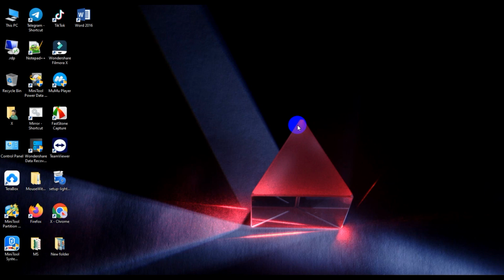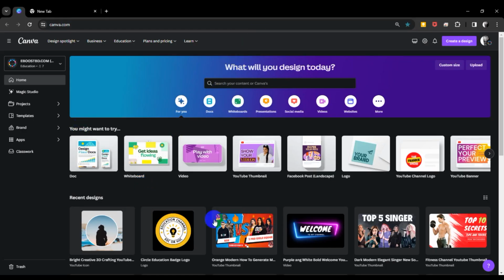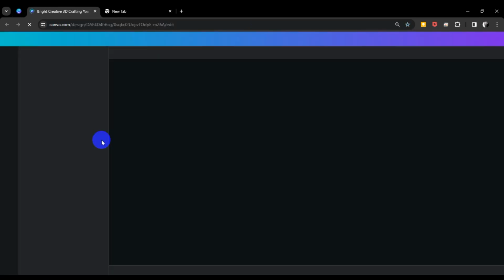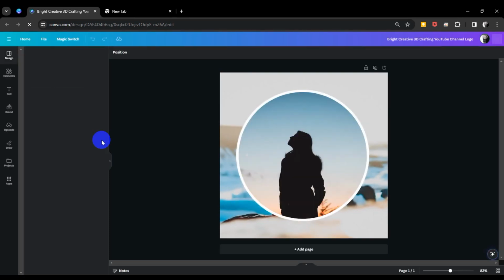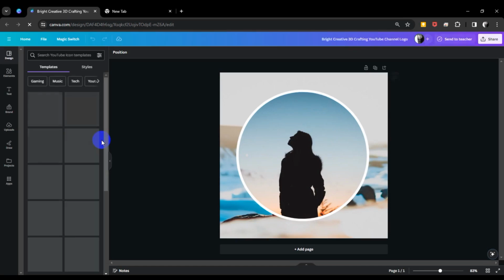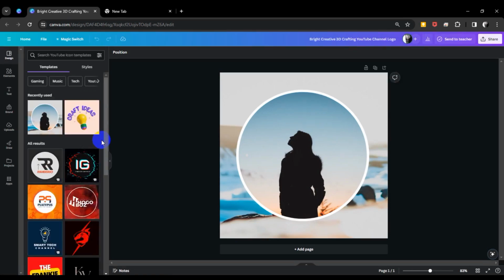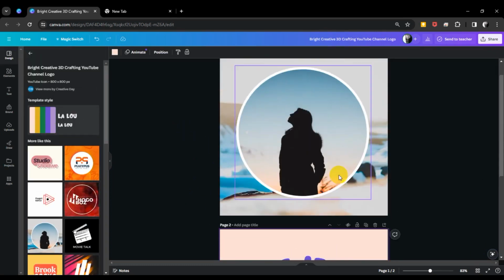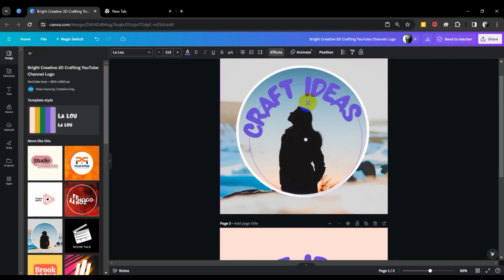Designing a Blackpink Logo with Canva - Step by Step Tutorial for K Pop Inspired Graphics